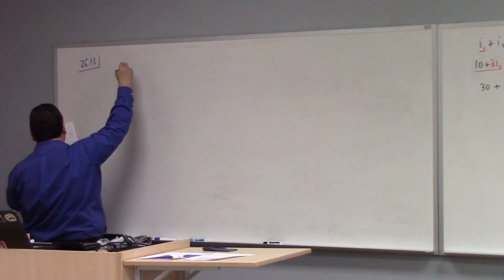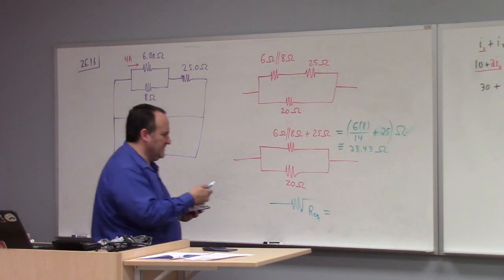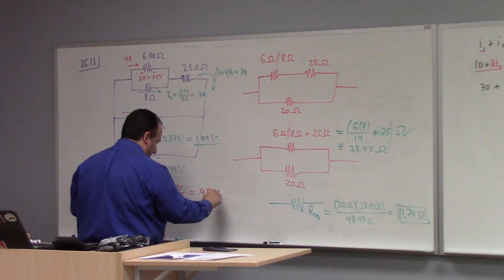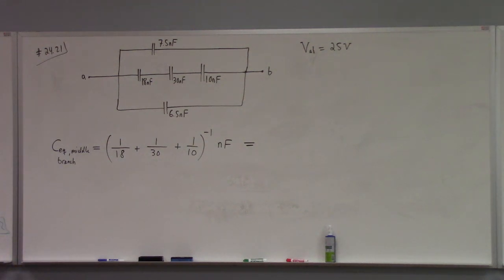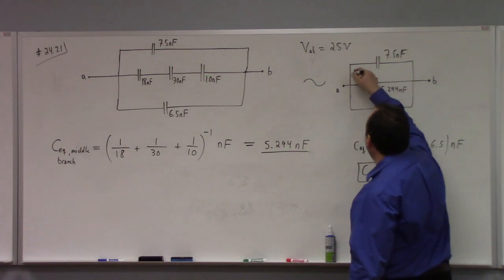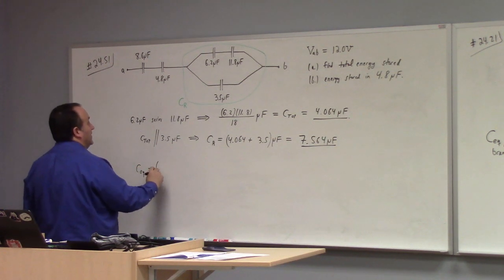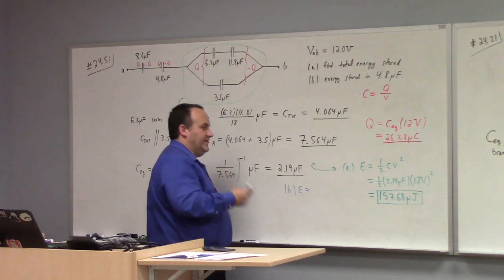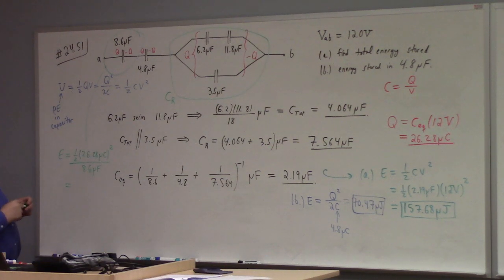Electromagnetism: Problem Session on Circuits and Capacitance, 10-4-24 part 2